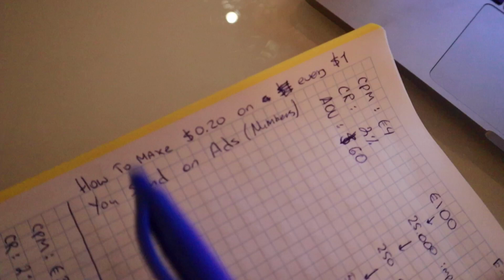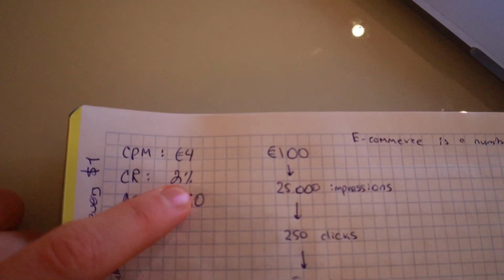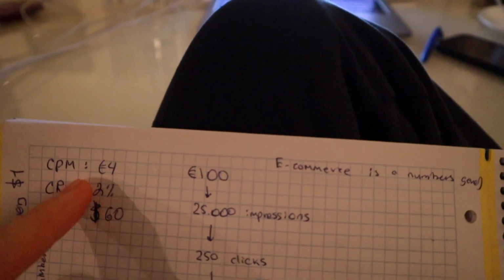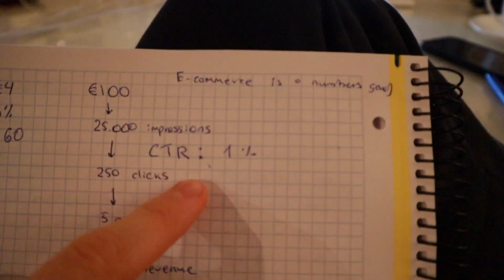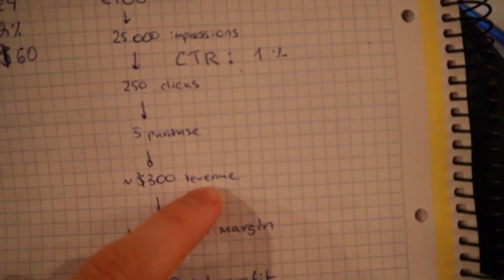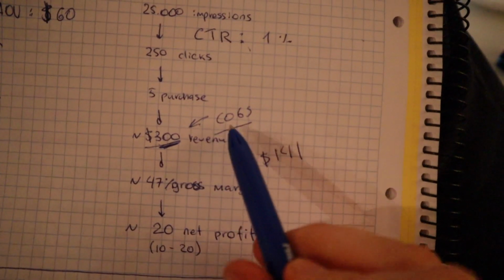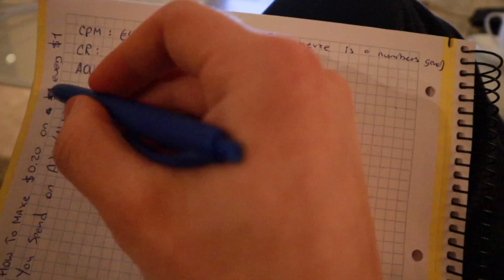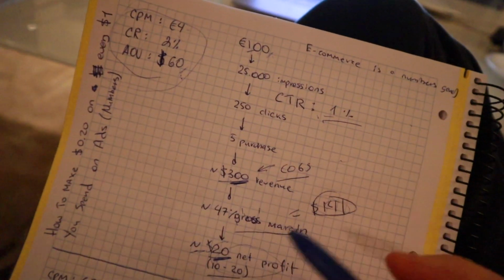How To Make Facebook Ads Profitable (secret formula...)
Here is the math on how run profitable facebook and tiktok ads.